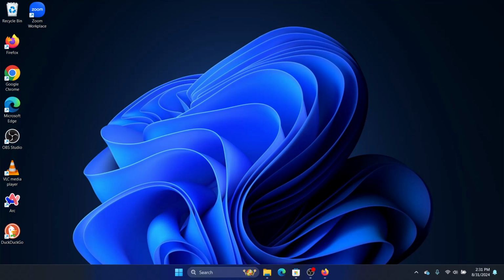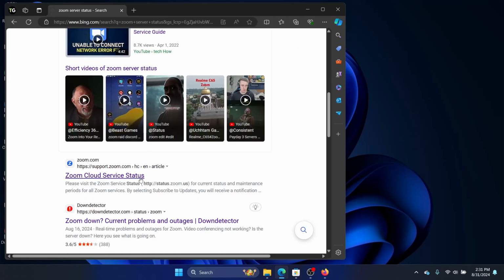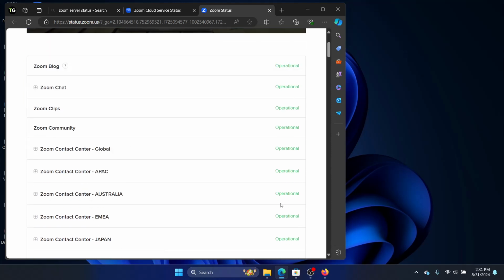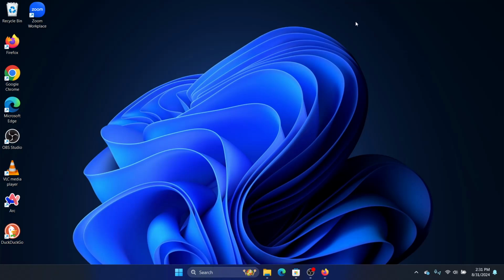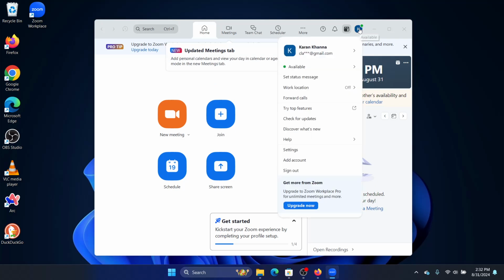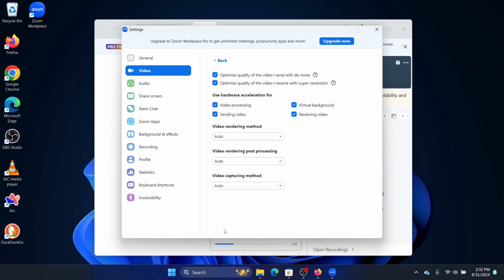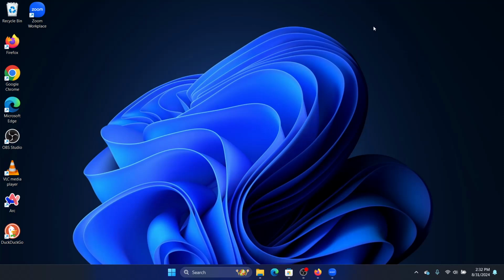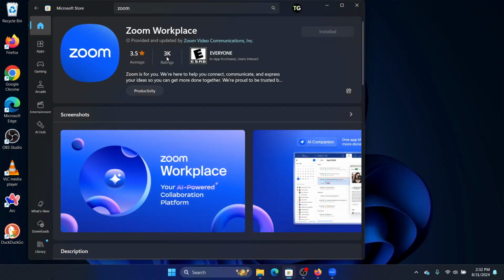Zoom Keeps Crashing On Windows 11 RESOLVED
Video Title: Zoom Keeps Crashing On Windows 11 RESOLVED

Zoom keeps crashing on Windows 11? 📉 This video provides effective solutions to fix the issue and ensure stable video calls. Follow our step-by-step guide to troubleshoot and resolve common problems. Watch now to keep your Zoom meetings running smoothly!